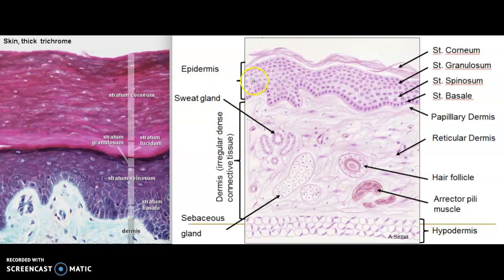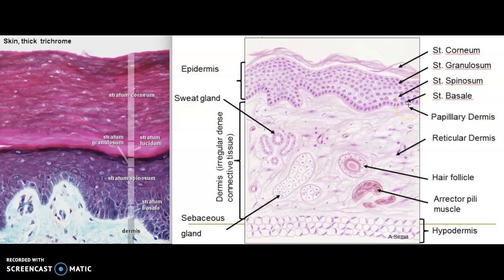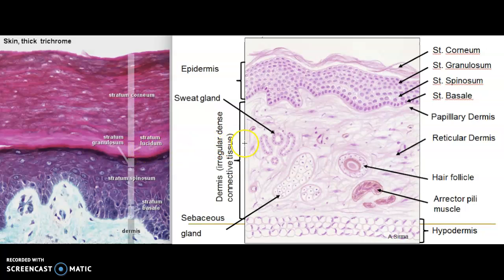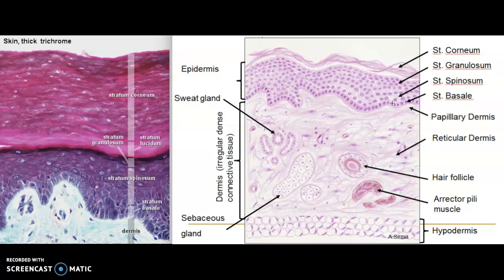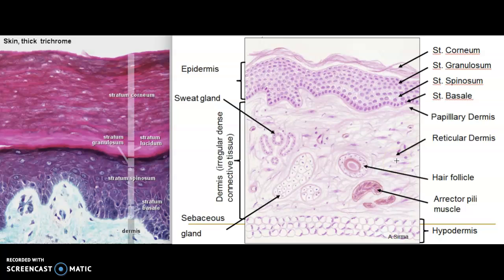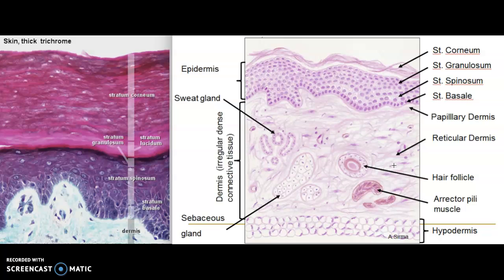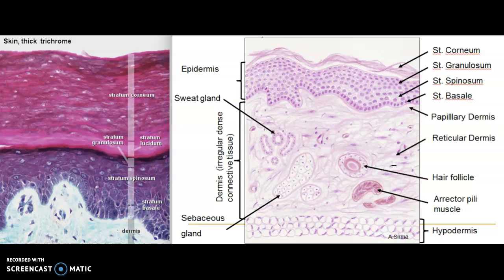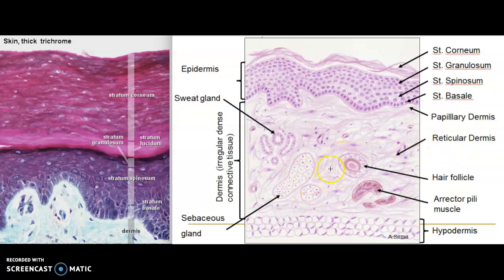LayersOfSkin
Layers of Skin